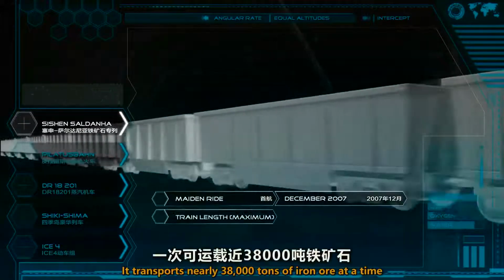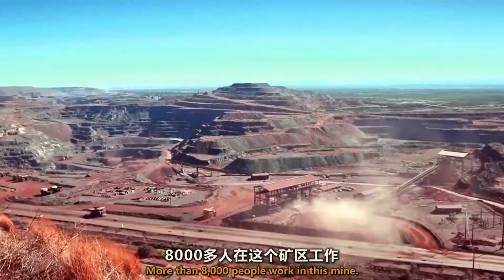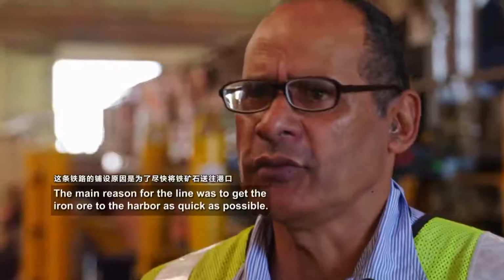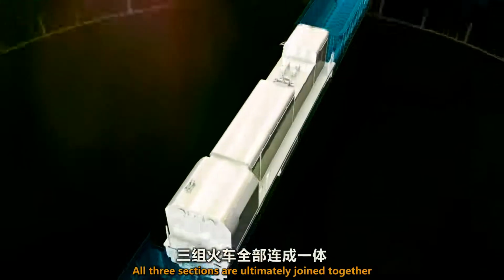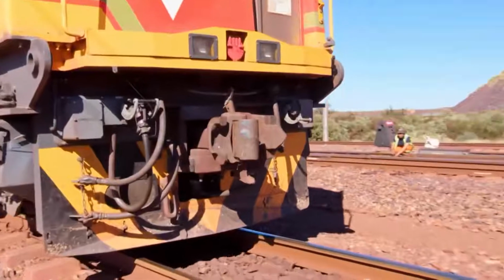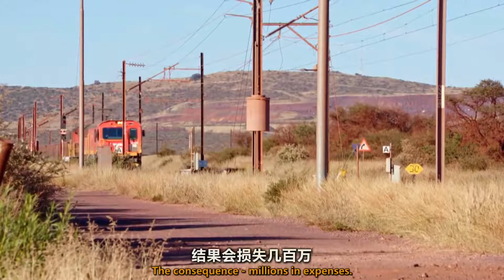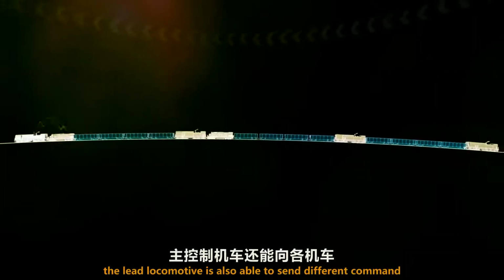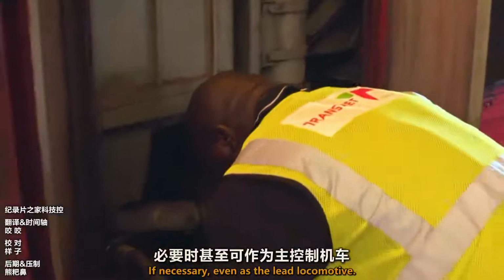342节车厢加6个火车头组成的世界最长火车！近看钢铁巨兽！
微博@纪录片之家科技控
位于南非中部的塞申拥有世界上最大的铁矿石矿之一，不仅如此它还拥有接近5公里的世界最长火车！这辆双轨巨兽从2007年开始投入使用，拥有6个火车和342节车厢，一次运载可达38000吨铁矿石！全片传送门：